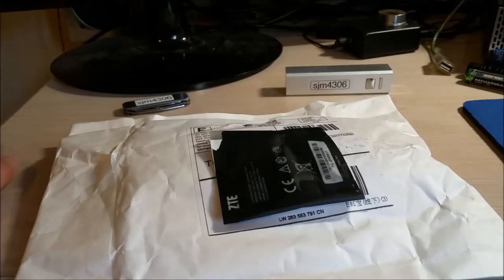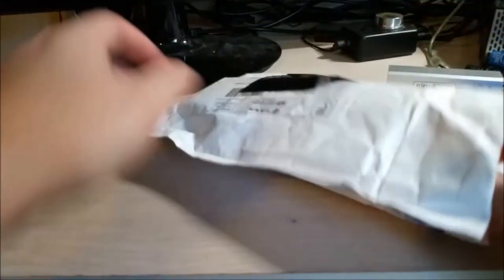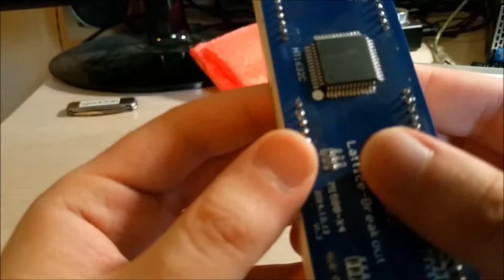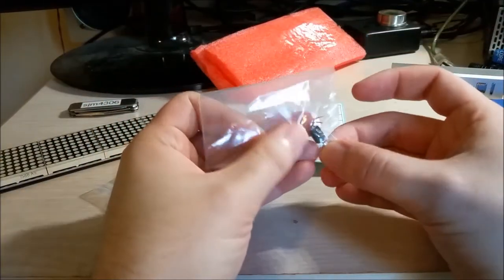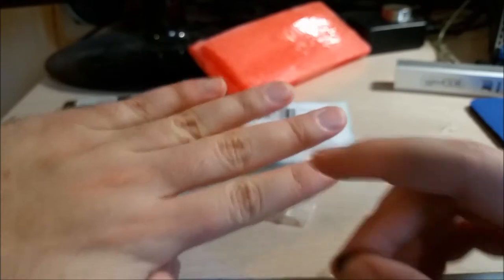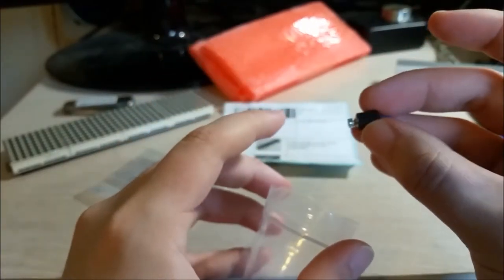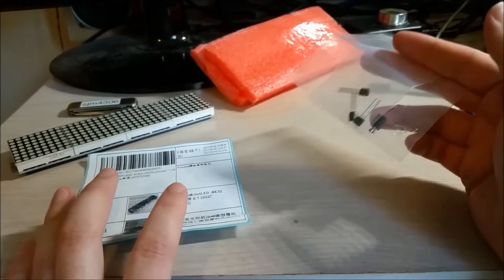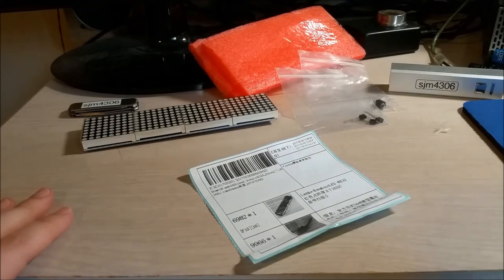Mailbox #5: ICStation 8x32 LED Matrix, 2N2222 and Micro Vibration Motor Oh My!!!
It's that time of month again ... mailbox time with free parts generously provided by ICStation! They asked me if I have any ideas for future projects and it just so happened that I have clocks on my brain so I asked them for an led matrix module some npn transistors and an absolutely tiny rumble motor to get started on two different projects. In this video I introduce the parts so look forward to a future detailed video for each part that will show my prototypes for each clock I am planning on building. The first will be a fancy smancy scrolling led clock and the second will be a mechanical flip dot style seven segment clock. If you guys want to pick up any of the parts or anything else from ICStation don't forget to use